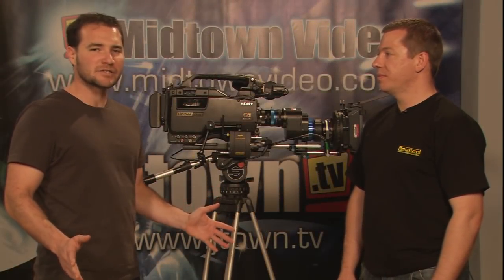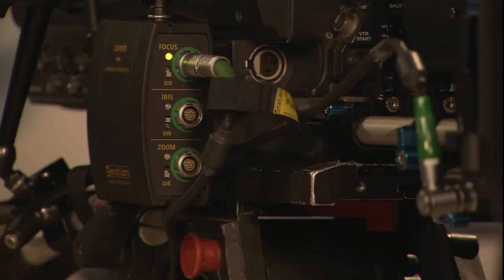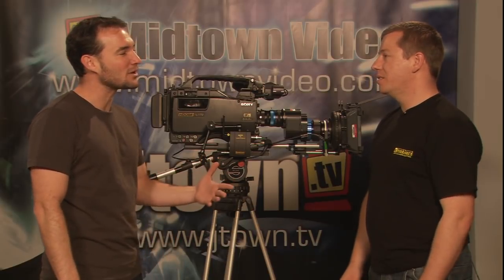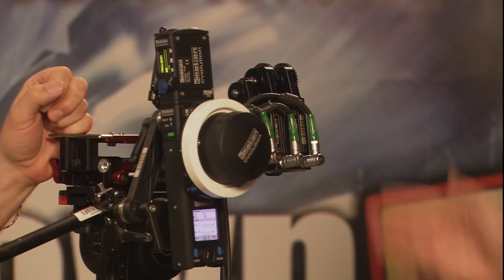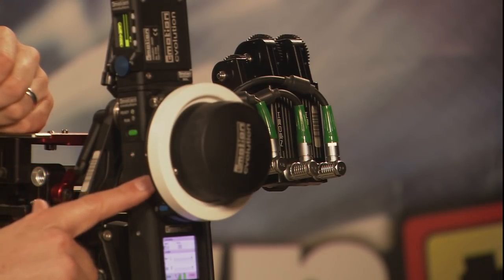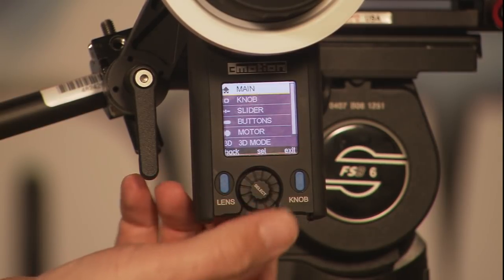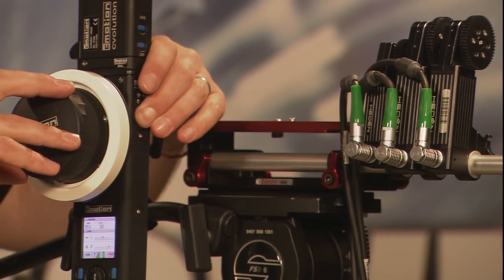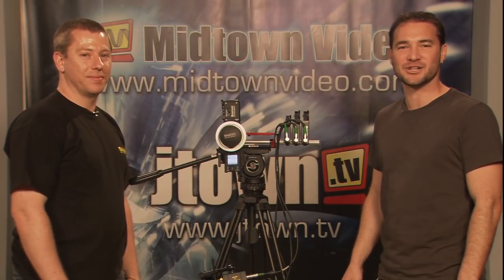Stephen Chappell, Cmotion Ep.10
present: the .video show, with jesse miller. this special segment features Stephen Chappell of Cmotion, a wireless lens control manufacturer specializing in focus, iris, and zoom control as well as 3D focus and convergence mechanisms